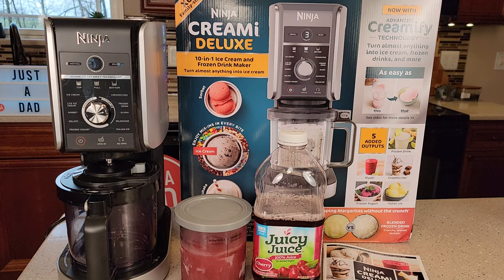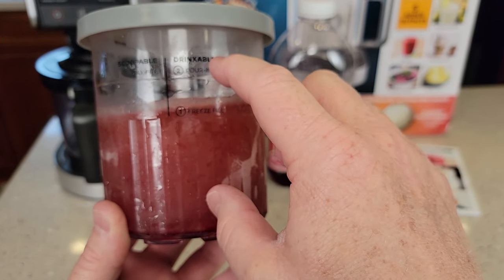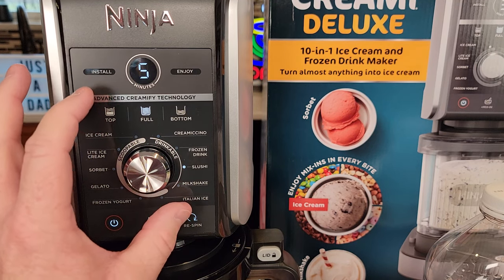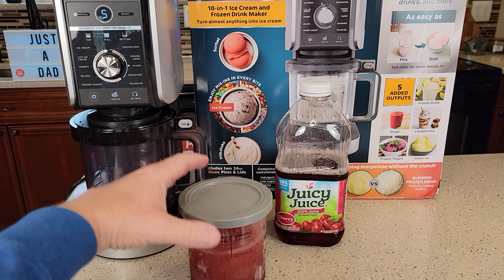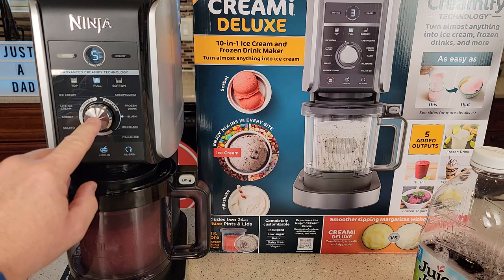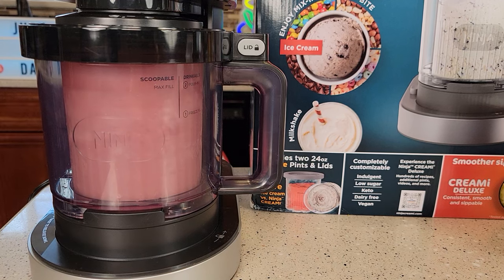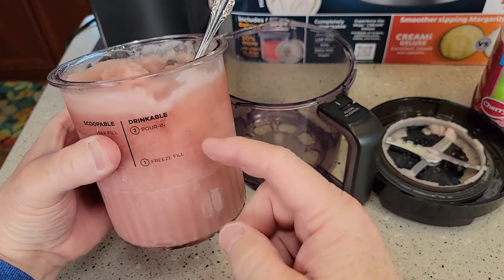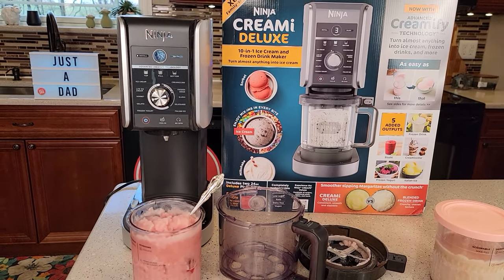How To Make Slushi in Ninja CREAMi Deluxe Ice Cream Maker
How to make shaved iced slushi in Ninja NC501 CREAMi Deluxe 11-in-1 Ice Cream & Frozen Treat Maker for Ice Cream, Sorbet, Milkshakes, Frozen Drinks & More, 11 Programs, bamboo mason jar